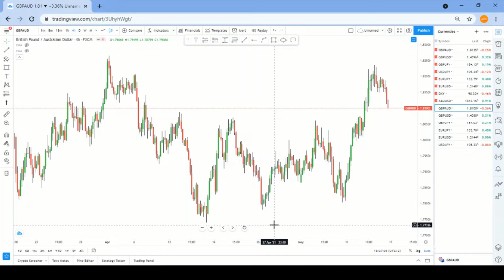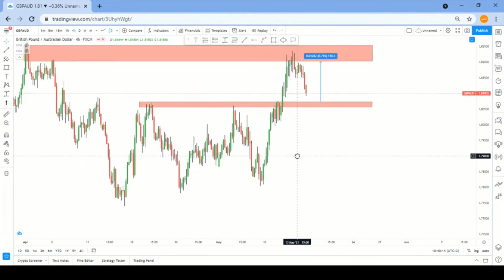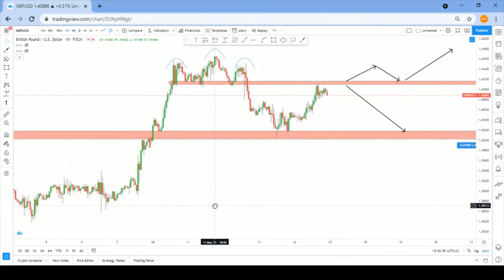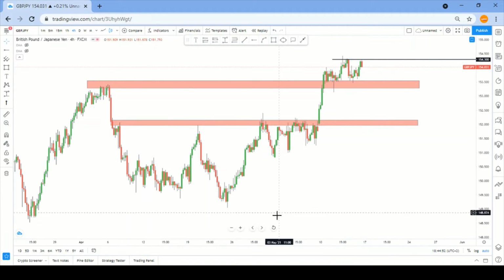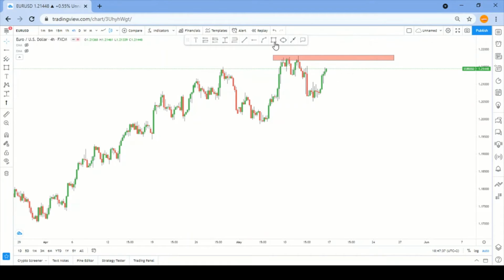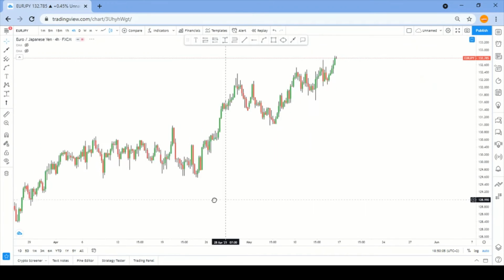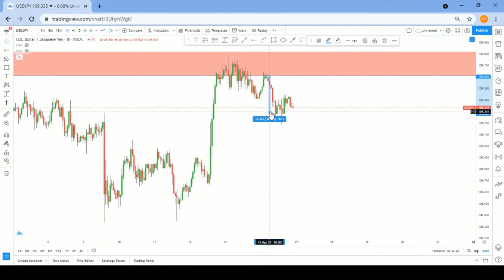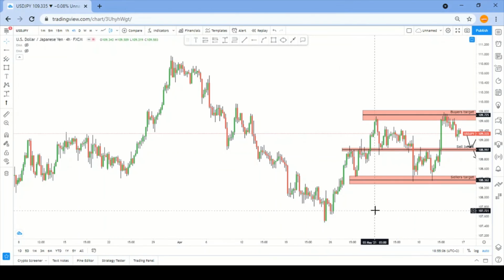Weekly Forex Outlook | 17th May - 21st May 2021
Watch this video if you new to trading and want to learn something. This video will prepare your currency charts for the week ahead. This is just another tool to improve your charting and join the profitable traders.